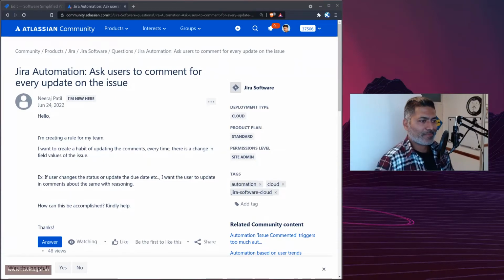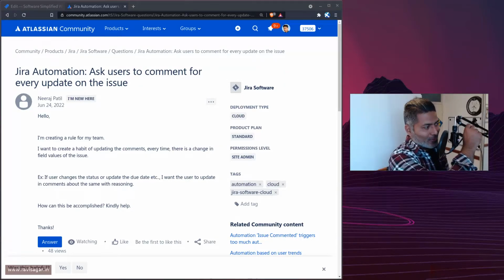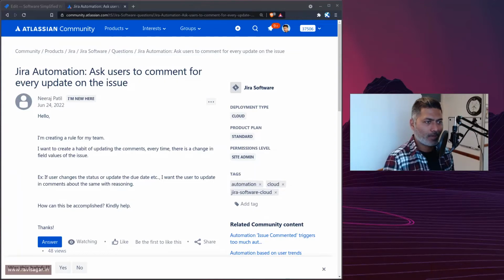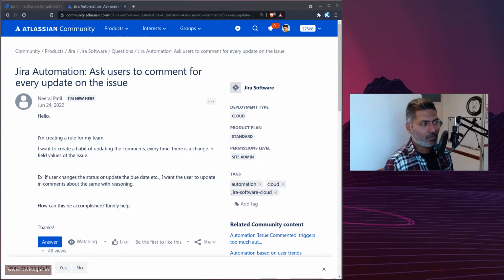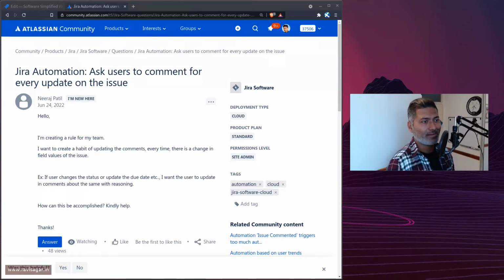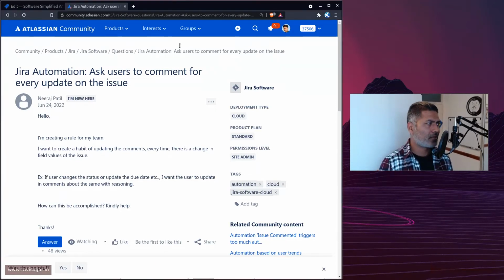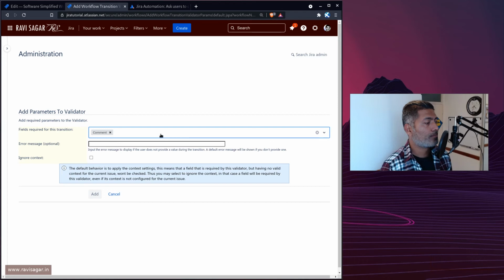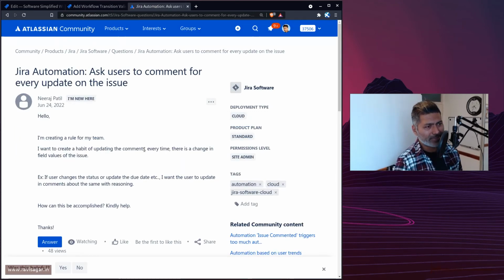GetAnswers - Comment for every update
Asking users to add a comment for every update they make in Jira is not a good idea.